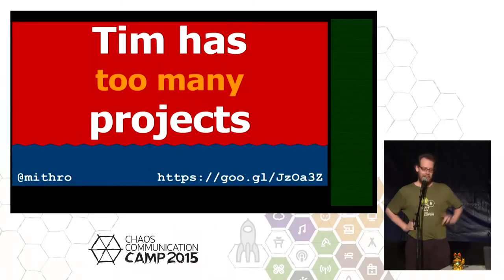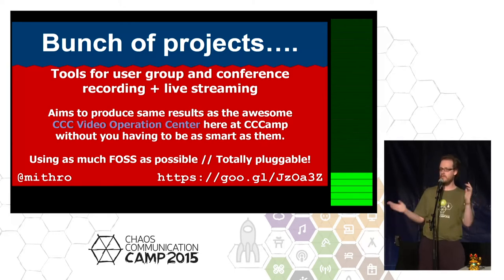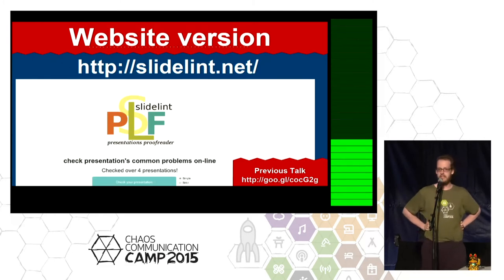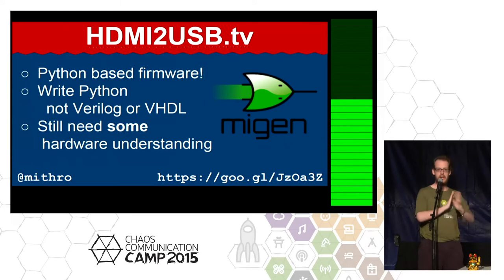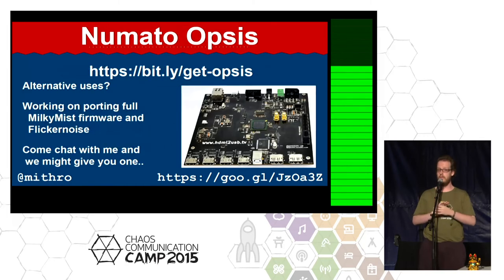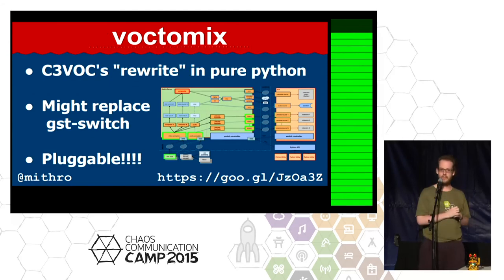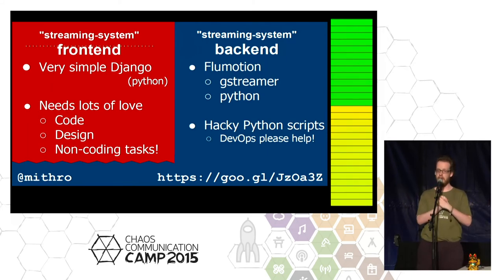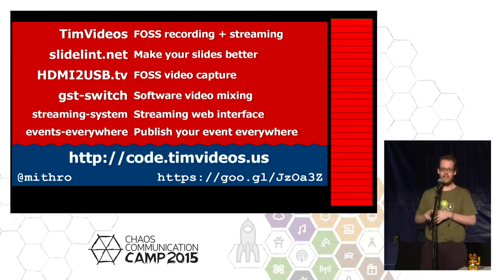Tim has too many projects - CCCamp15 Lightning Talks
Tim has too many projects. Come find out about as many as he can get through and watch him beg for help!

This talk was given as a lightning talk on day 2 at the Chaos Communication Camp 2015.